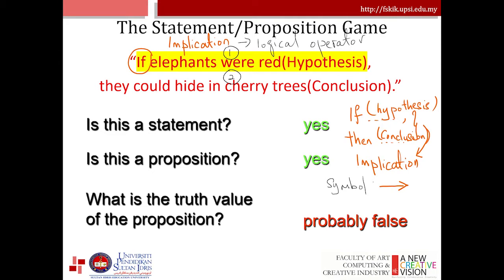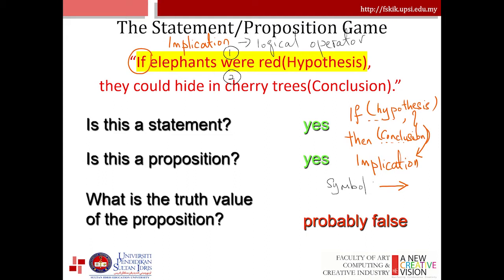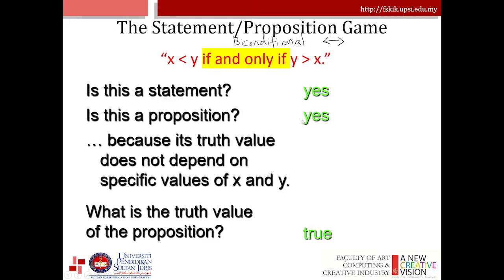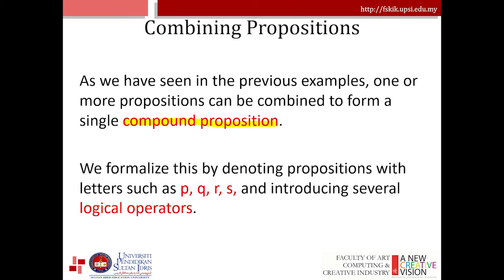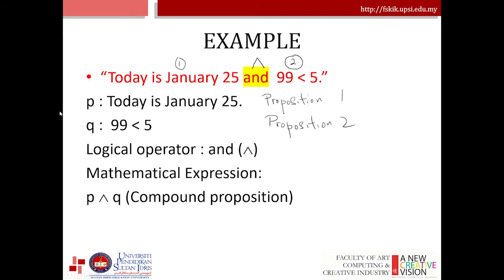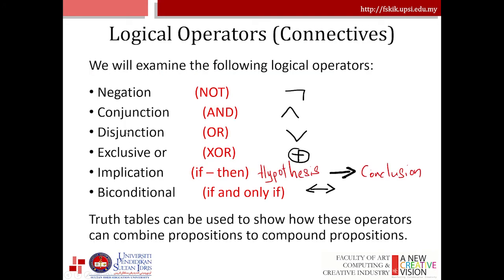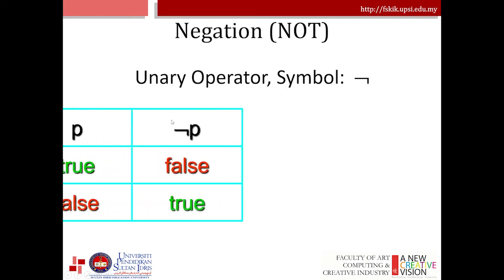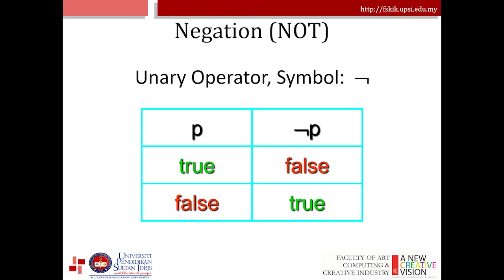MTK3013 Chapter 1 Part 2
MTK3013 Discrete Structure by Dr Hafizul